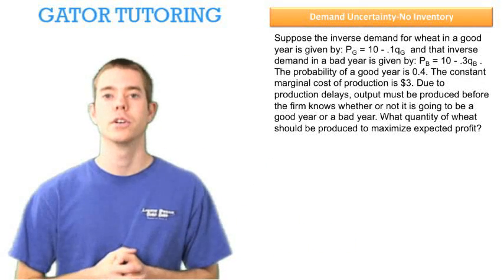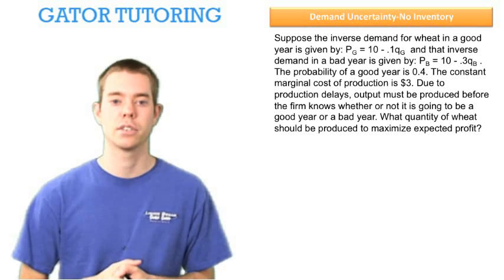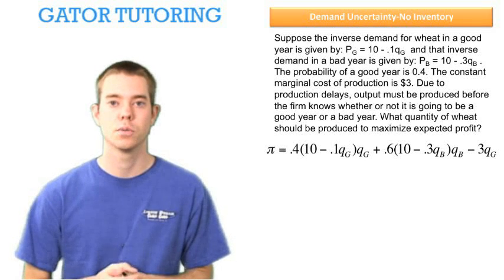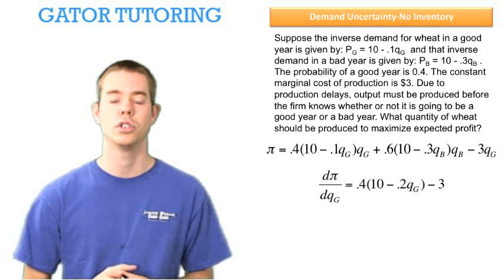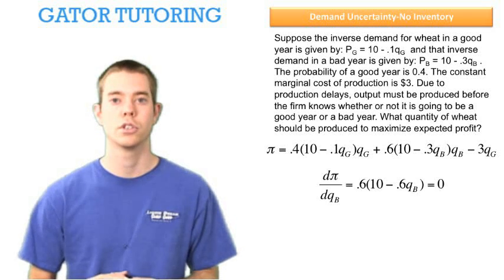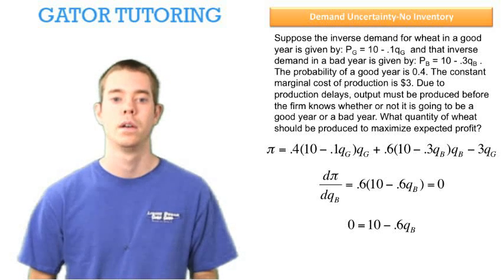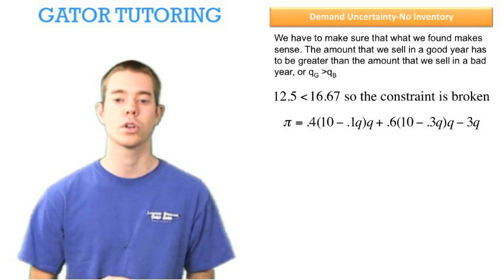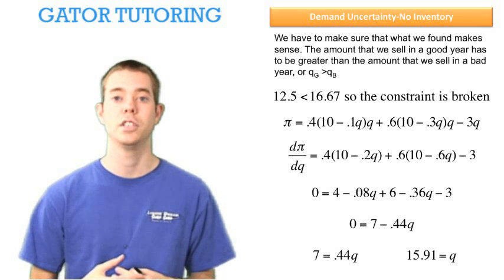Demand Uncertainty with no inventory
Maximizing profit with uncertain demand.